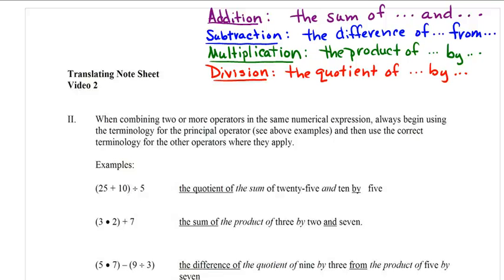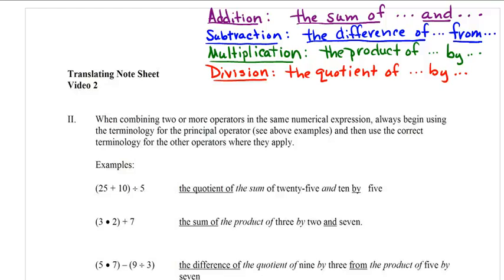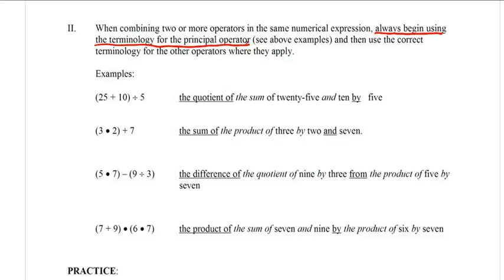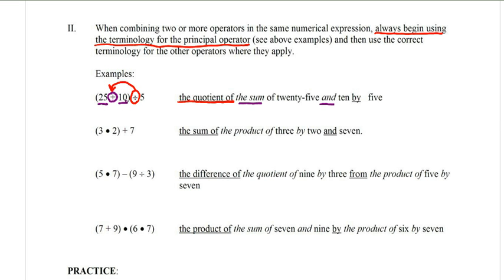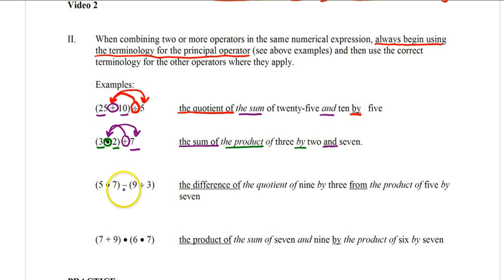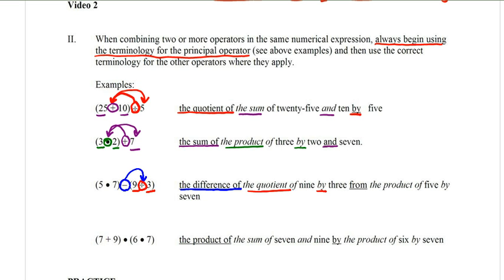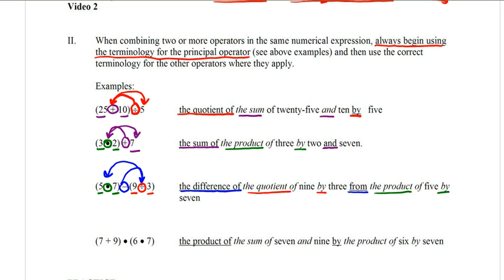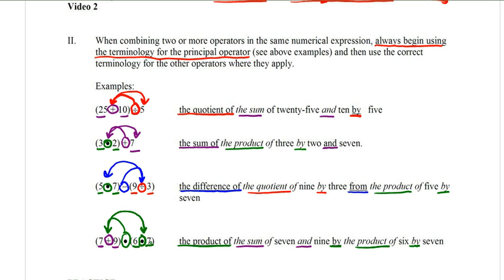Translation Video 2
Translating verbal expressions to variable expressions Part 2